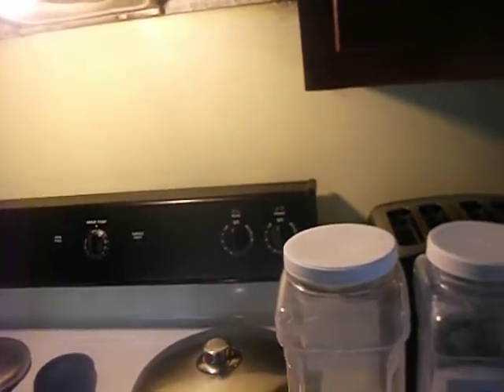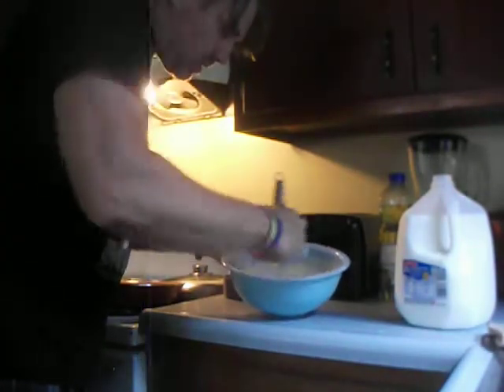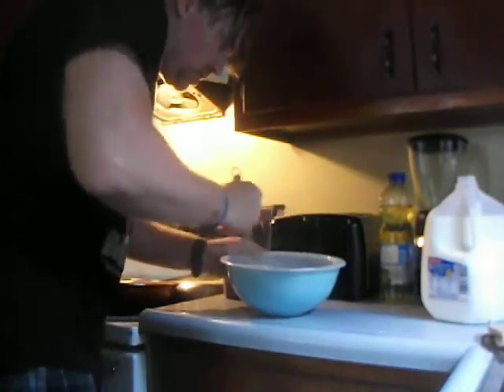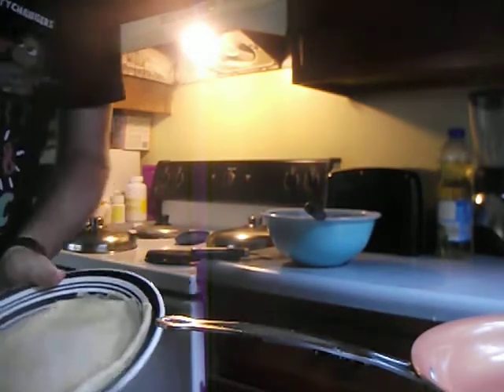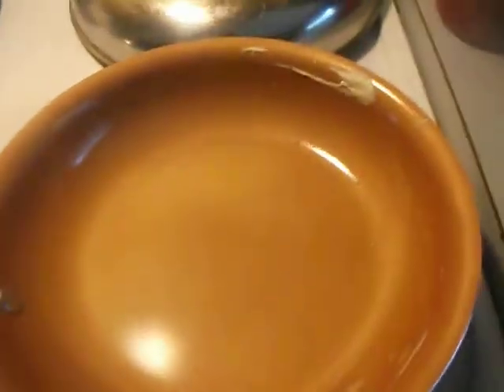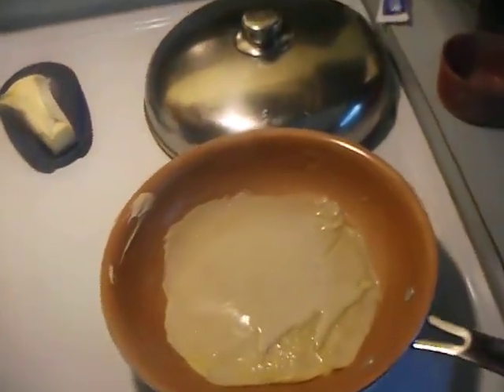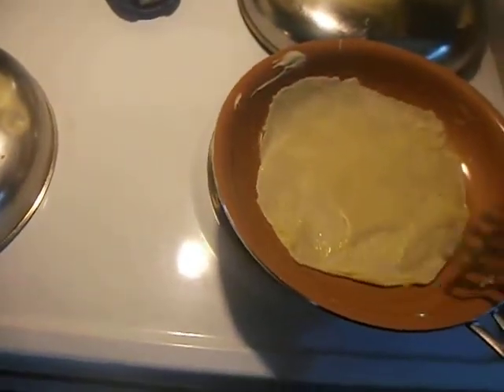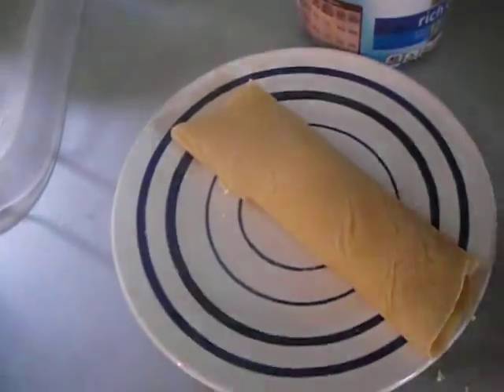Crepes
In this video I show how I make my crepes.
this is an old video from 2014???
from my old Timothy Kerofsky and Family channel.